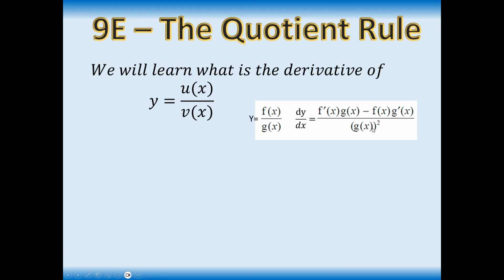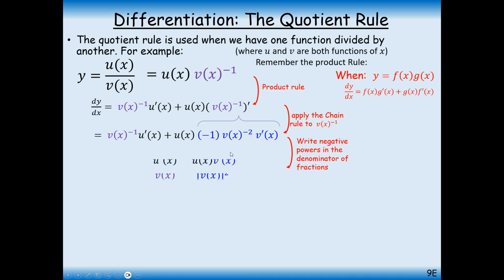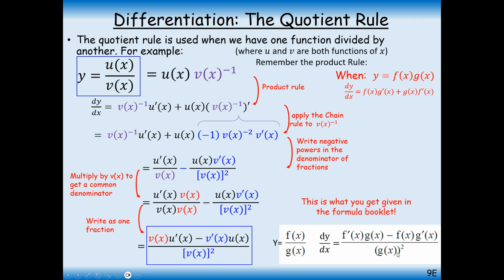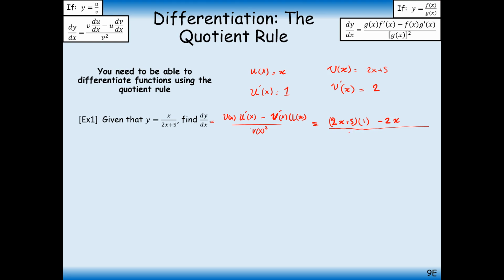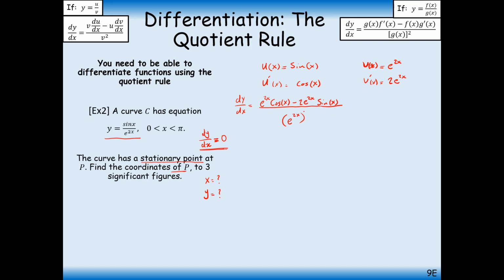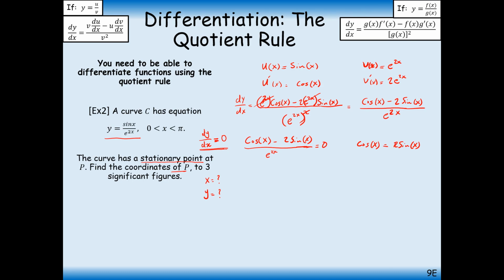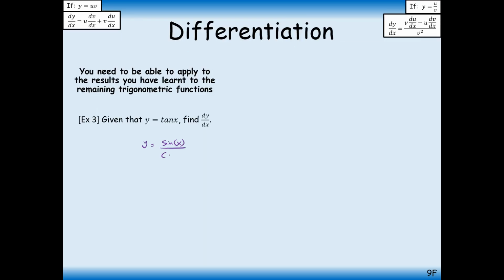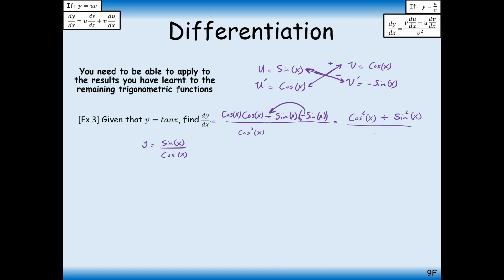A2 Pure Mathematics - 9E The Quotient Rule